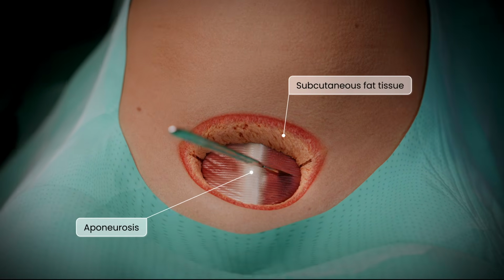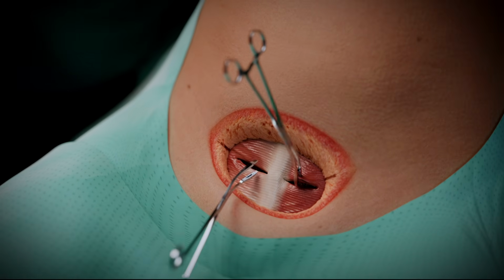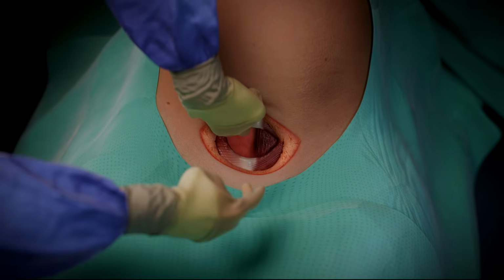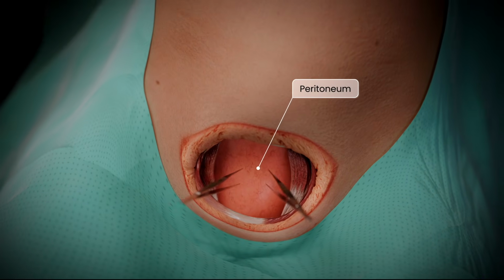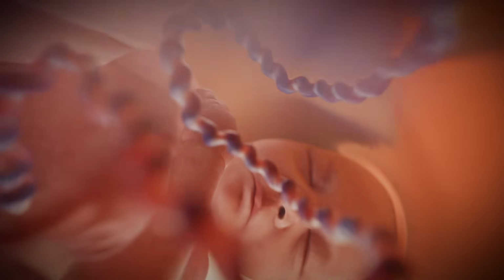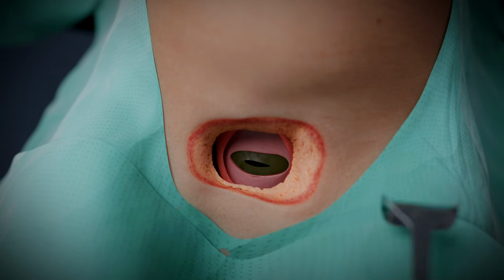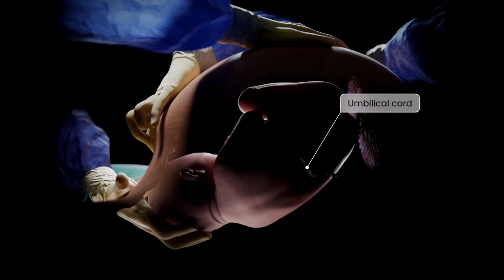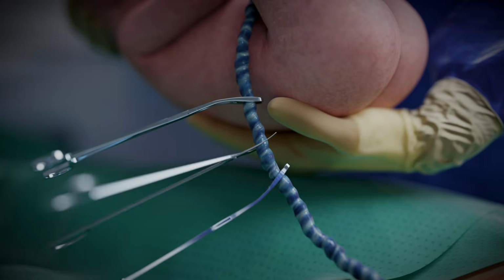What to expect during a C-section | 3D Animation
In this 3D medical animation, I explain step by step how a Cesarean section (C-section) is performed. After receiving regional anesthesia, a small horizontal incision is made just above the pubic hairline, and the surgeon carefully moves through the abdominal layers to reach the uterus. The baby is usually delivered within the first 10–15 minutes of the procedure, after which the placenta is removed and all layers are carefully stitched closed. A typical C-section takes about 45 minutes, with external healing occurring in around two weeks and full internal recovery taking about six weeks.

Timecodes:
0:00 Regional Anesthesia
0:11 Indications for a C-Section
0:23 How Long Does a C-Section Take?
0:36 Step-by-Step Procedure
1:57 Baby Delivery
2:07 Closing the Incision
2:35 Recovery After a C-Section
2:47 Watch Next